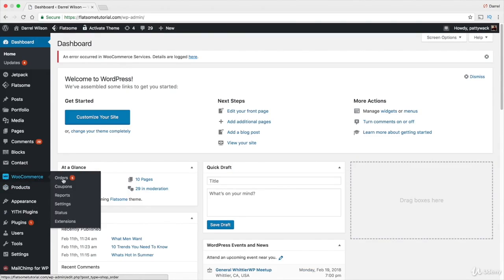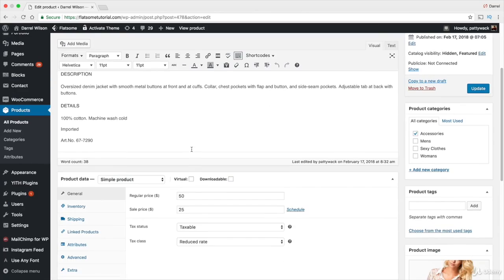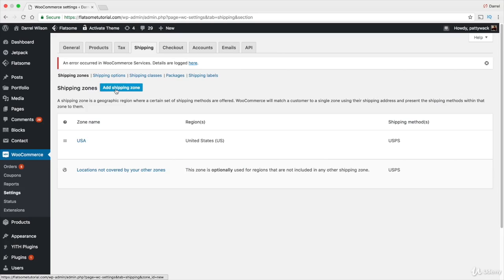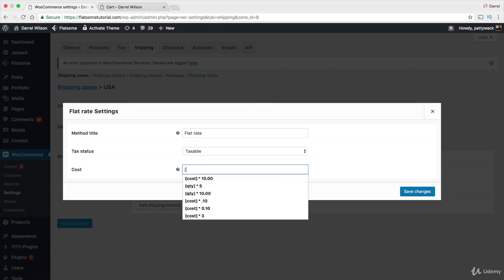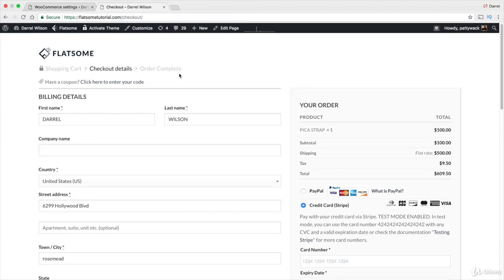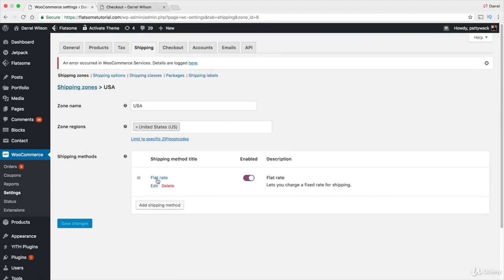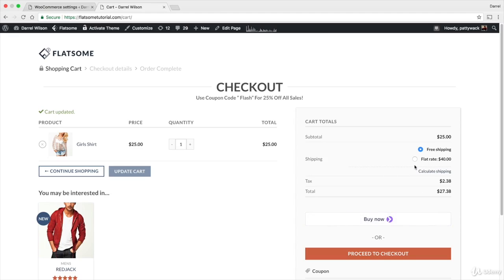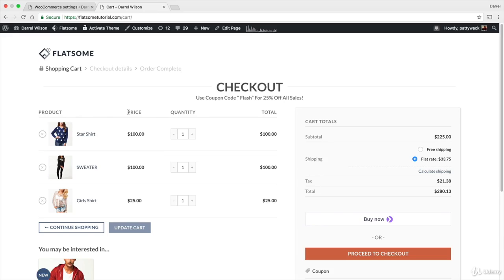How To Add WooCommerce Shipping In Wordpress,Complete WooCommerce Tutorial For Wordpress 2019 Part-6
Welcome To The Complete WooCommerce Tutorial 2018. This is a complete wordpress ECOMMERCE tutorial for your wordpress website! In this step by step woocommerce tutorial, i show you how all the features for woocommerce and show you how simple it is to setup products, tax, shipping, and other options like coupon codes for woocommerce.

Here is a list of things you can learn from this woocommerce plugin tutorial

What is a cross sell and up sell?

WooCommerce Settings

Extra WooCommerce Product Extensions

WOOCOMMERCE TAXES

WOOCOMMERCE SHIPPING

good luck!

Master WooCommerce
Setup Shipping, Taxes, And General WooCommerce Settings
Are there any course requirements or prerequisites?
Some Knowledge of Wordpress
Who this course is for:
Anyone Who Wants To Create An Online Store With Wordpress Using The WooCommerce Plugin
Instructor